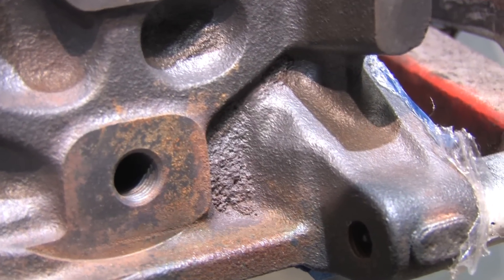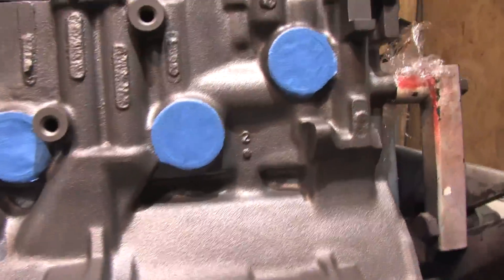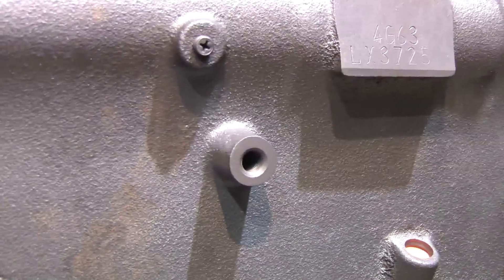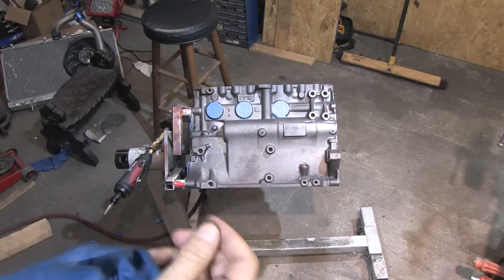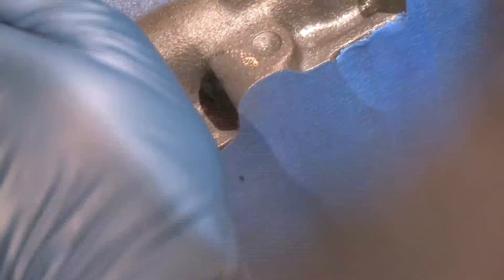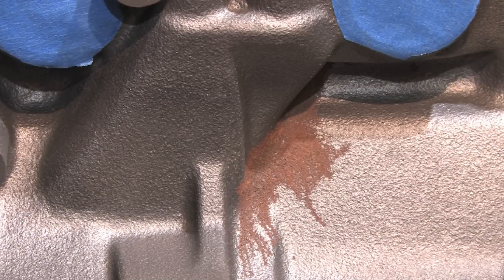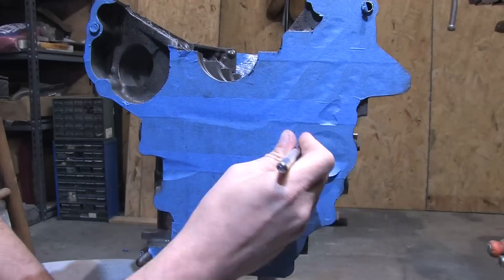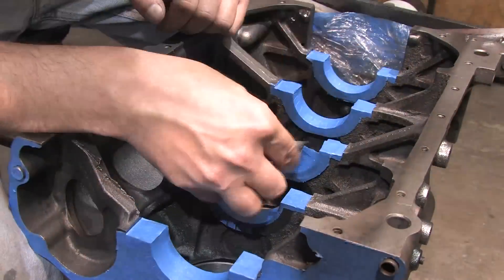GSX Block Prep Part 1 [1080HD]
Preparation for powder coating and Glyptal application.  Audio track is an original performance by Rojo Del Chocolate.

My block is being powder coated rather than painted.  It's just something I do.  The GSX had it on the last block so it's getting it again.

Since the tools are so similar and the mess is the same, I'm going ahead and preparing it for the Glyptal application as well.  These 2 coatings will require being baked separately.  The powder coating is baked on at a hotter temperature than the Glyptal, so it's going first.

The surface preparation instructions for Glyptal is as follows:
Surface to be painted should be dry and free from dirt, wax, grease, rust and oil.  Remove all grease and oil by washing surface with mineral spirits.  Wipe or scrape off all loose dirt, rust or scale.

The last sentence is what's covered in this video.  The 2nd sentence happens next (although it's already degreased), and I'll get it back from powder coat with it in the state described in sentence #1 completed.  If following these instructions to the letter of the law.

Second and third opinions in... the main journal is fine.

You'll notice that I didn't coat the main caps, or "suitcase handles".  I'm not going to.  You bang around on these installing and removing them, and I don't want to risk chipping them once they're coated.  They're below the windage area, and there will also be an un-coated main bearing girdle down there.

This video covered 25 hours of actual work.  Yes, I kept changing into the same filthy clothes every shoot because I wanted it to look consistent.  You have to take your time doing this kind of work, and be VERY VERY CAREFUL!  If for some reason you're crazy enough to attempt what I do in this video, you do so at your own risk.  This is an elective treatment that I've never done, but I am by no means the first person to do it.  I'm learning about it just like the rest of you.